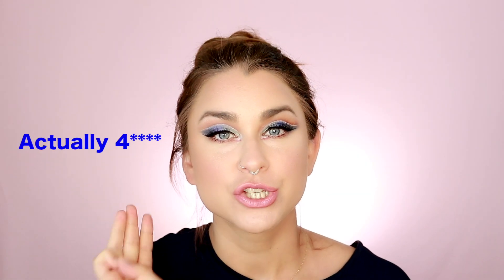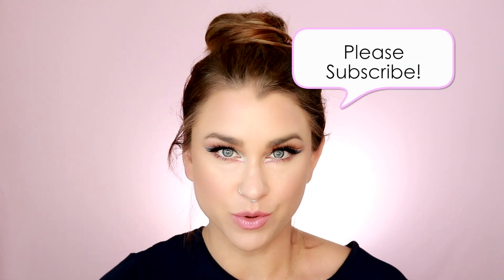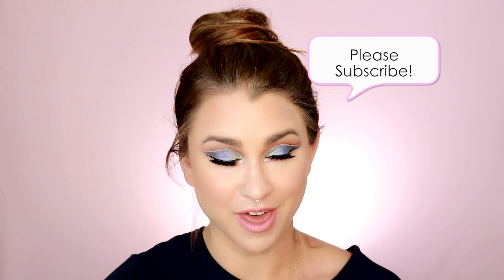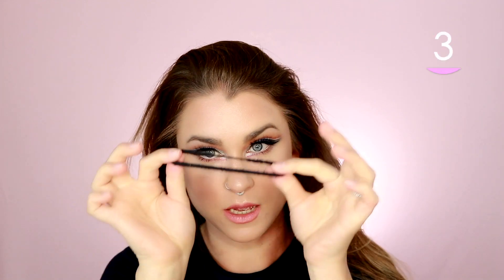5 MINUTE HAIR- 4 TOP KNOT BUN STYLES FOR BUSY MORNINGS! | Beauty Banter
Hi guys! In today's video I show you how to do 4 top knot bun hairstyles, each taking under 5 minutes! Perfect for busy mornings before school or work! Enjoy!

Codes:
TeaMi Blends
BeautyBanter for %15 off!

VielaBeauty

Client makeup:
MakeupByMaddy.online